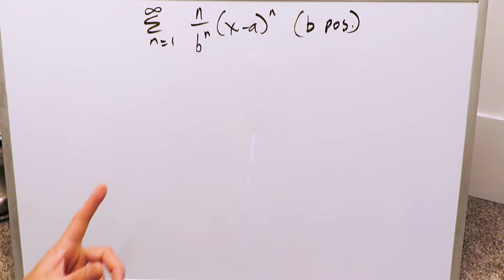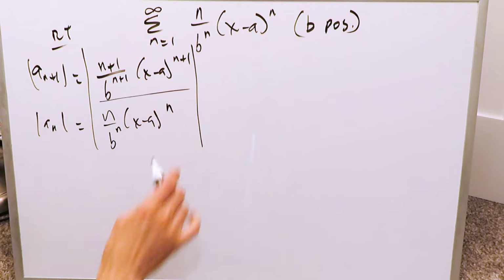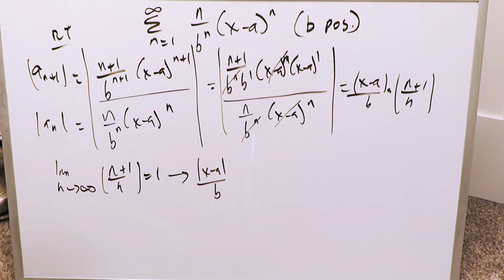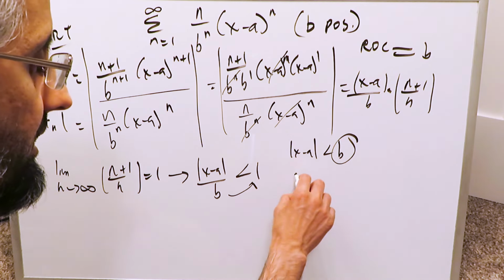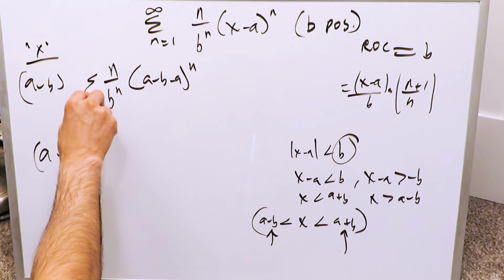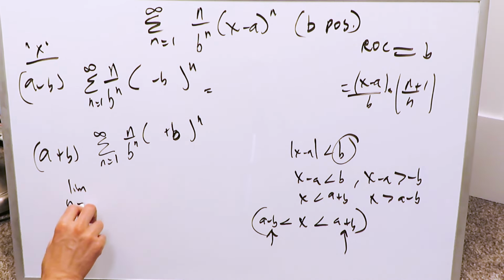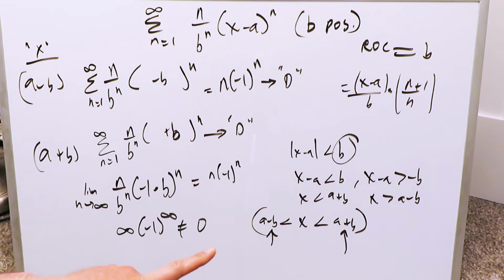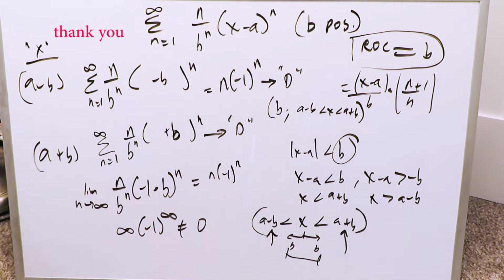Solved Power Series Problem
Examine and solve this question in terms of radius of convergence and interval of convergence, the particular values of 'x' that lead to series convergence.

** Question provided by a viewer in terms of request for solving and procedure for solving. Question is not original (not mine).